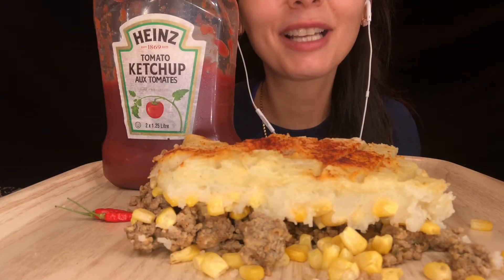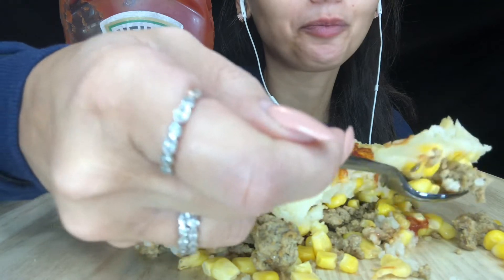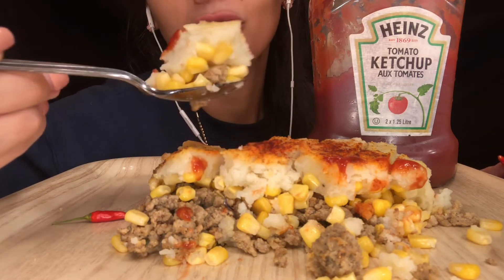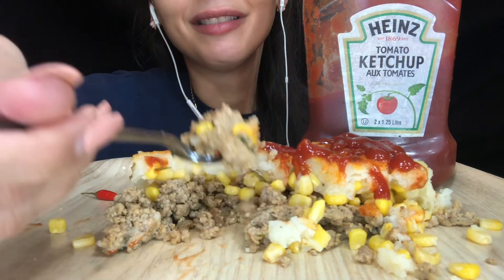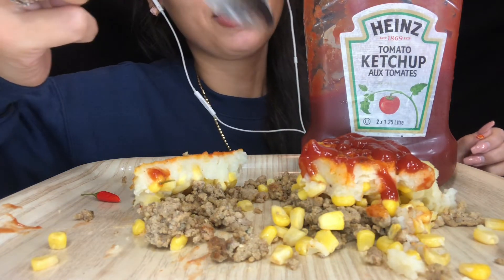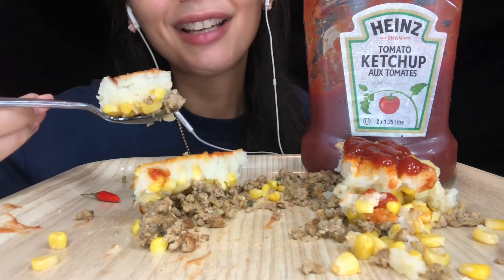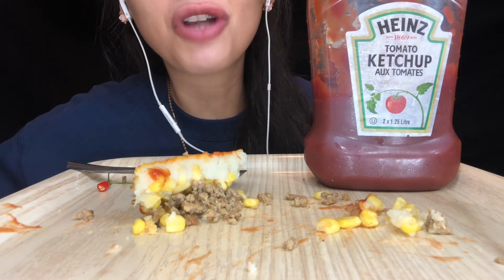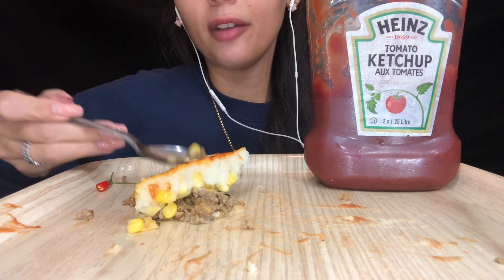ASMR | EATING SHEPHERD'S PIE! (PÂTÉ CHINOIS) MUKBANG (WHISPER) | MANGIA WHISPERS 먹방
Hi Guys!

Today I am eating SHEPHERD'S PIE!

PLEASE NOTE: If you do not enjoy eating sounds, then this video might not be for you

For best quality, wear earphones :)